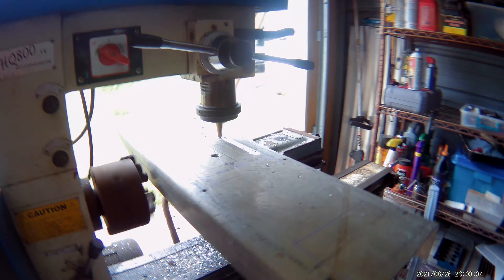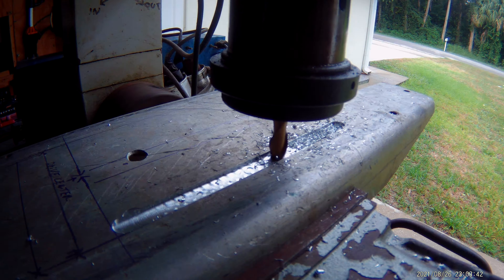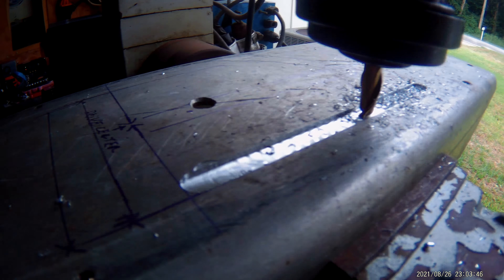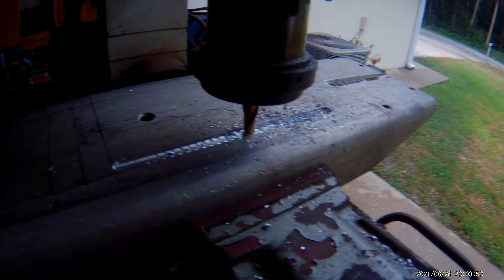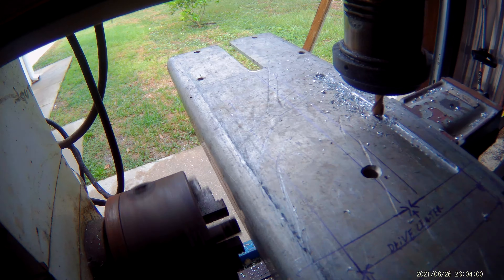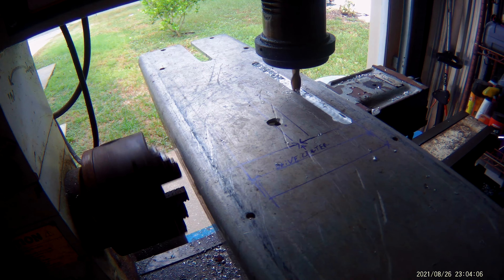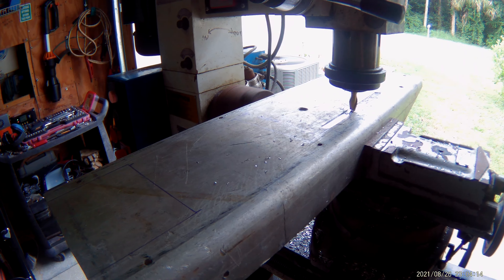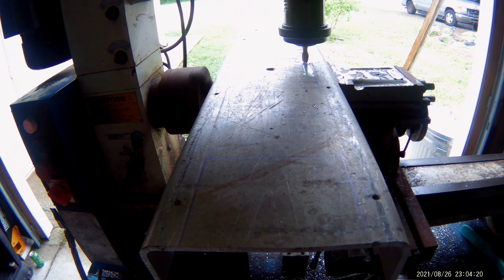Milling out the drive frame for the Hoverstar 2+2 video -40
Today we started milling out the drive frame for the Hoverstar 2+2. still will have more to mill out as we go along to make it lighter.